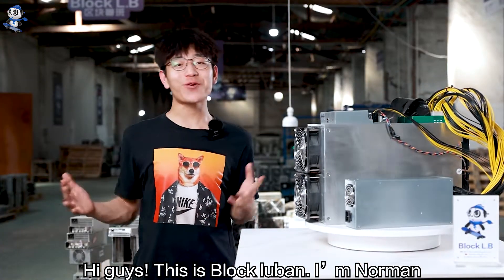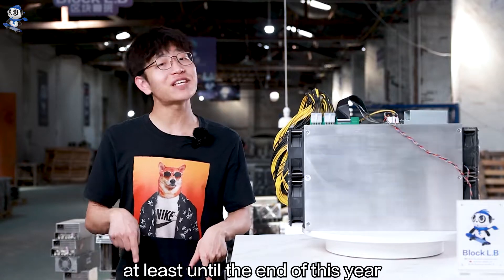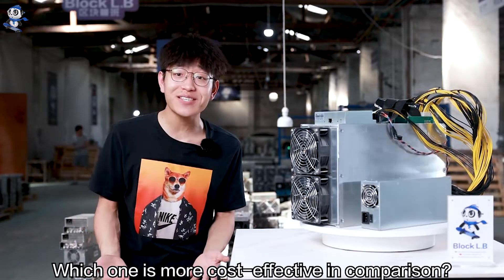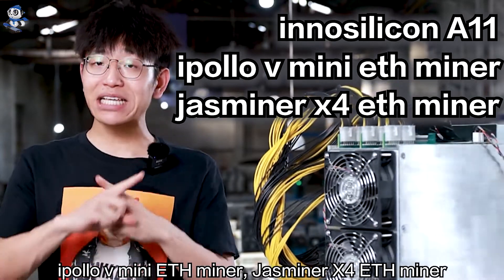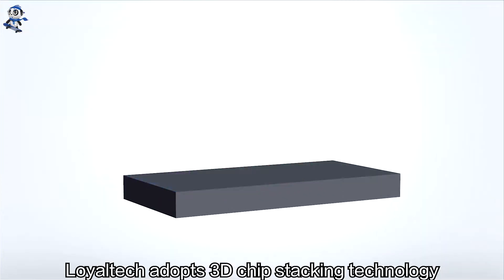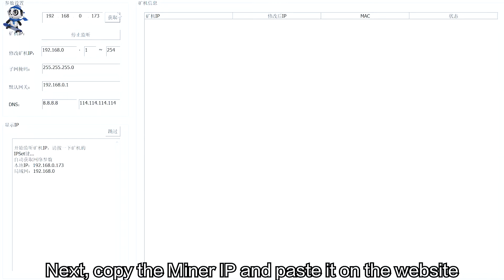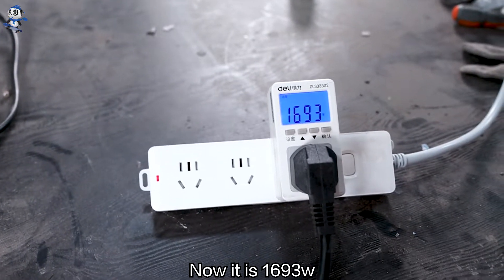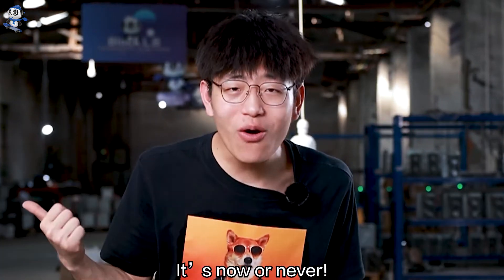The best eth asic miner in 2022，Loyaltech YM-105 review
1:What is the best eth asic miner?
loyaltech eth-power miner YM-105 unboxing review, we tested its actual data, the return period is 9 months

2：What are the advantages of the loyaltech eth-power miner YM-105?
The loyaltech eth-power miner YM-105 is more energy efficient and has the highest power compared to the eth miner gpu and the competing ipollo v mini eth miner and jasminer x4 eth miner.

3：When is eth 2.0 coming out?
The official statement officially confirms my prediction that the consensus layer has been delayed until at least the end of the year to go live

4：What models did Yami release at the Miami 2022 Bitcoin Conference?
The eth-power miner YM-200mini from loyaltech is a compact, extremely low power and noise level miner that can be easily deployed in any home office scenario. The mini-mine enables miners to achieve "distributed mining"

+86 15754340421